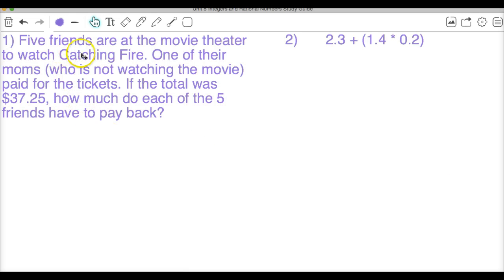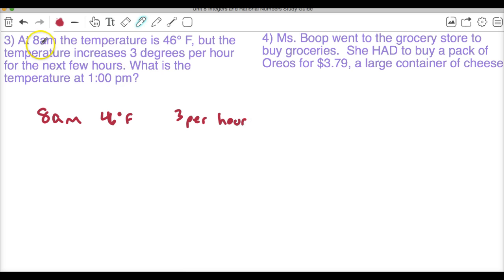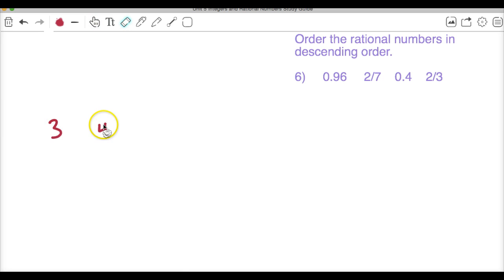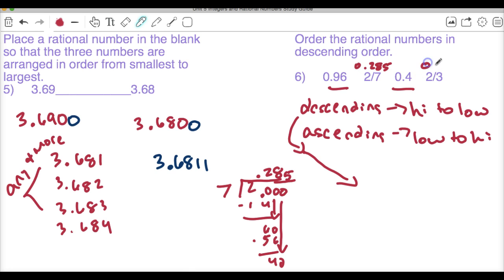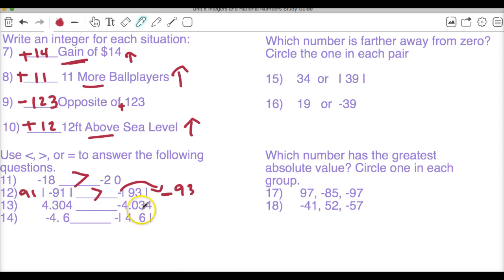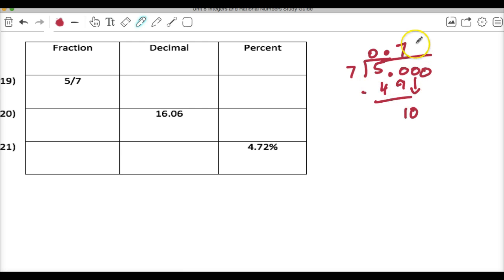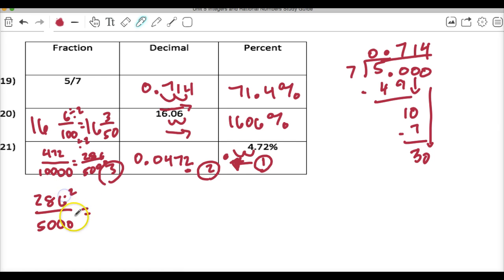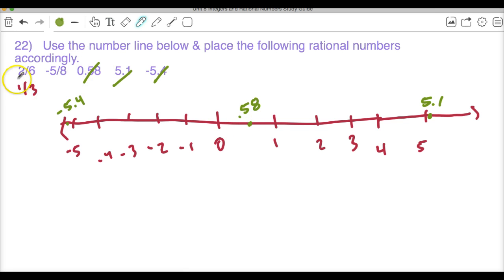Unit 5 Integers and Rational Numbers Study Guide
Unit 5 Integers and Rational Numbers